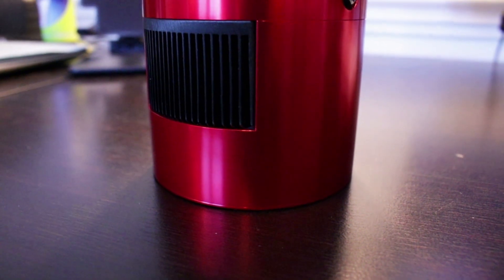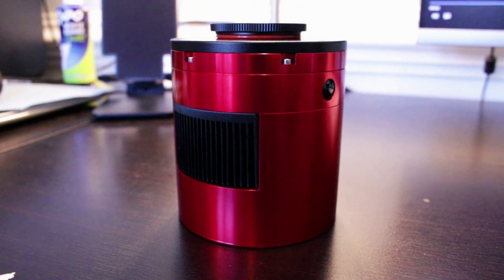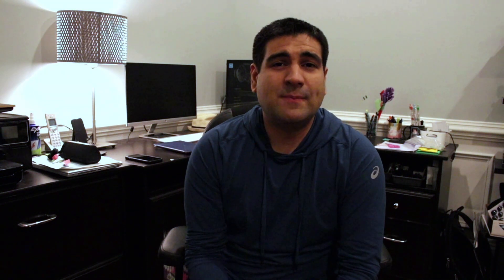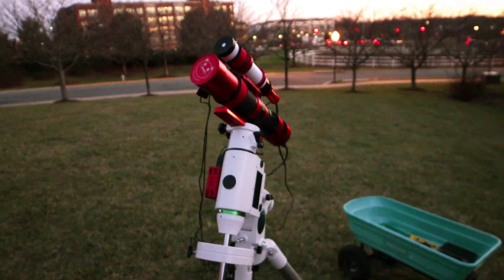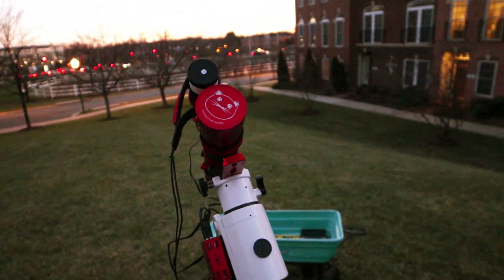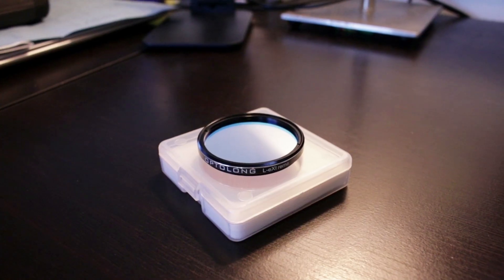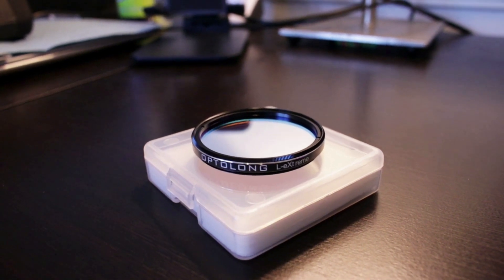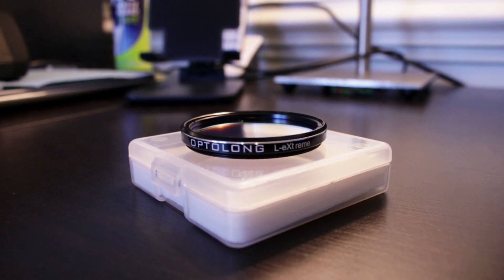Shooting the California Nebula: ZWO ASI2600MC-Pro + L-Extreme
In this episode, we attempt to capture the stunning California Nebula (NGC1499) located in the constellation Perseus using the all new ZWO ASI2600MC-Pro and Optolong L-Extreme dualband narrowpass filter. The imaging scope is the William Optics RedCat 51, a 250mm Petzvel-design apochromatic telescope which is riding on the SkyWatcher HEQ-5 Pro German Equatorial Mount.

This video provides another personal look at this amazing hobby, and our ever-growing attempts to share these incredible objects with others around the globe.

~Clear Skies